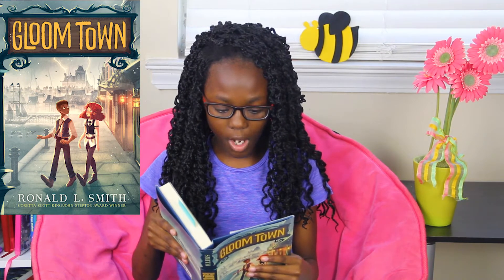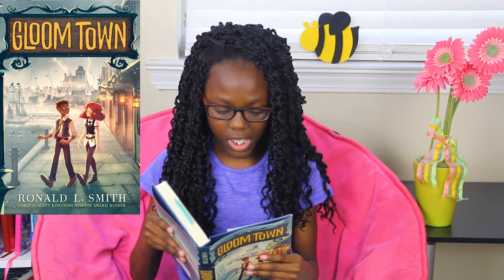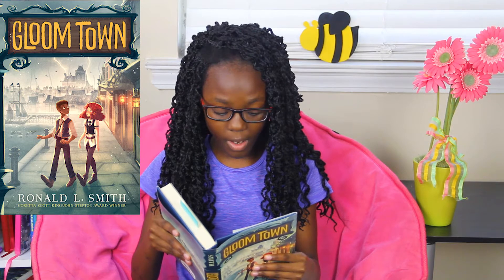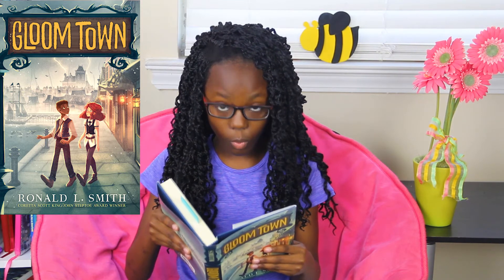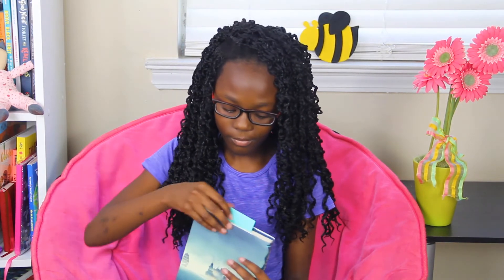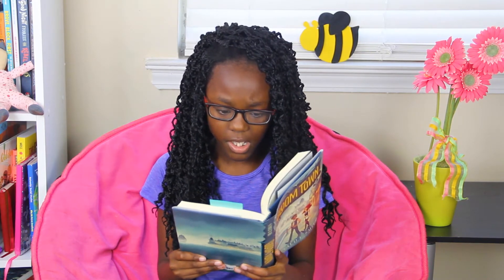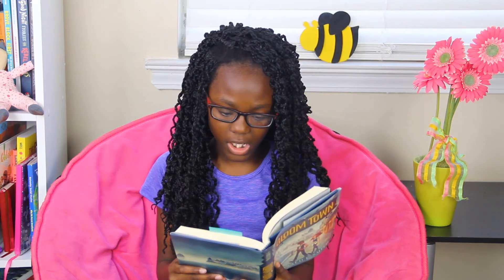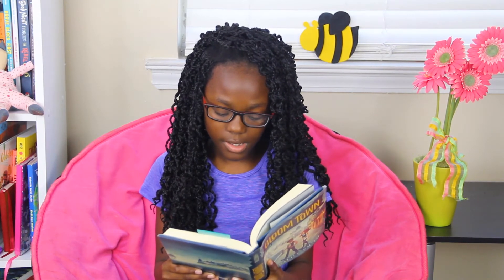Gloom Town Book Review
Decided to review middle grade novel "Gloom Town" by Ronald L. Smith.

Music
Bright Idea by Geographer